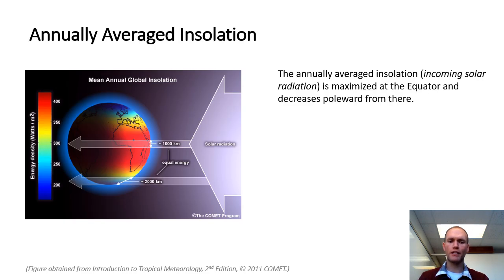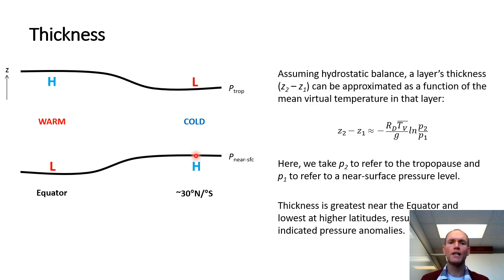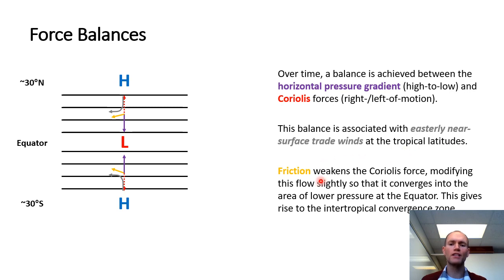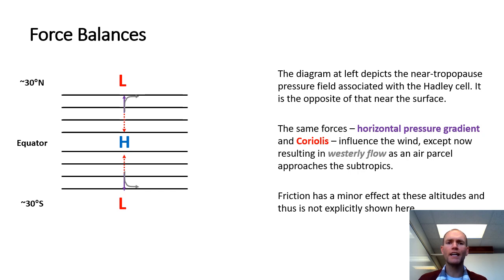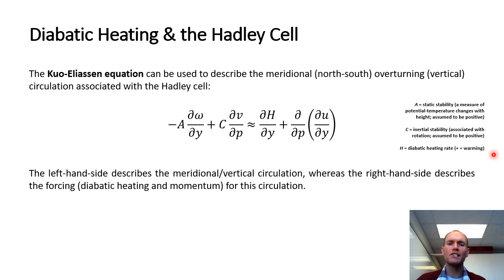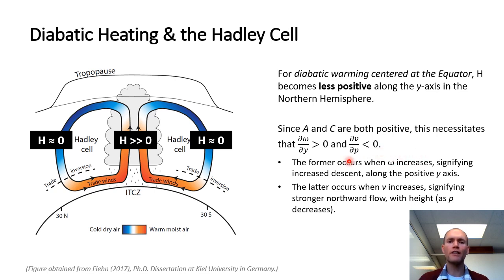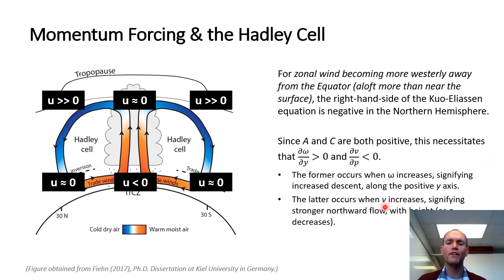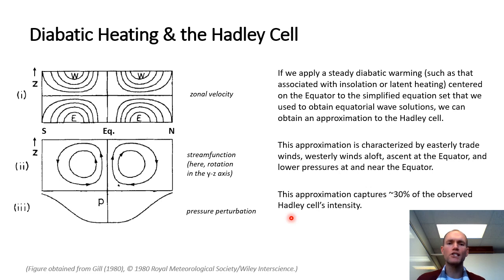Hadley Cell 1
An overview of the meridional Hadley cell circulation.